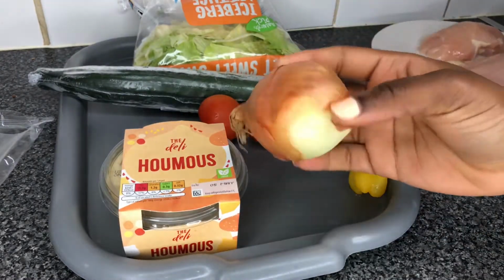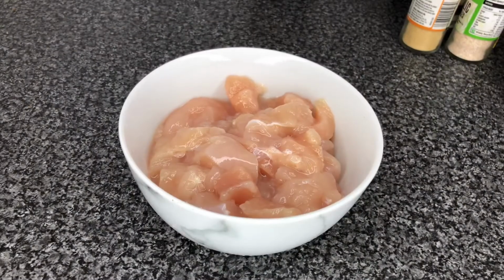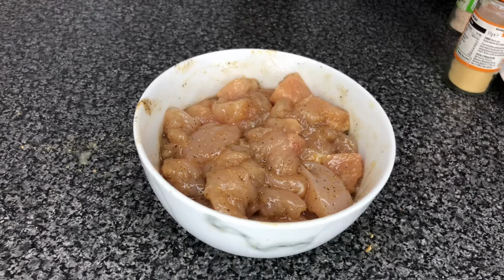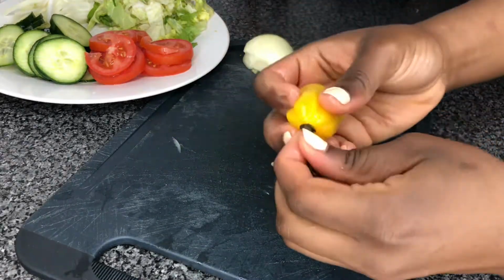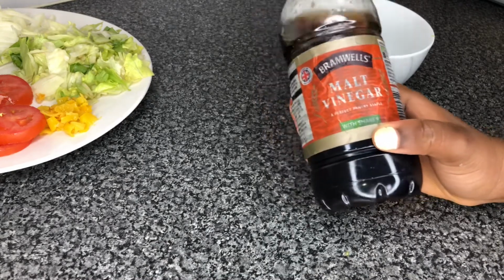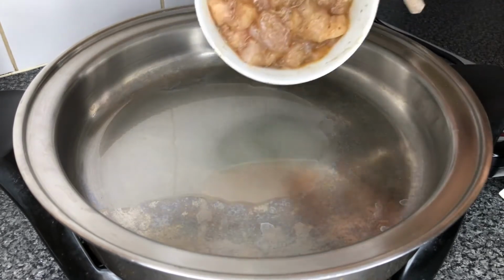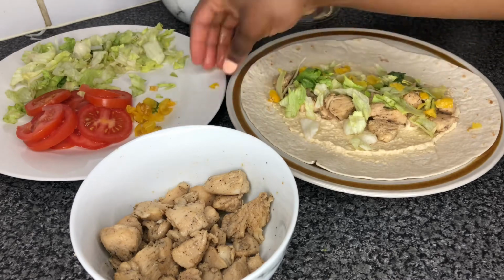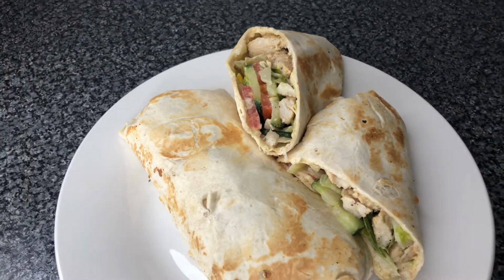Cook with me - Humous Chicken Wrap | Easy to make and Tasty recipe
Hey guys! Today's video is all about this houmous chicken wrap! I make this all the time and it tastes amazing! I hope you guys enjoy the video and try this recipe!

Please watch the whole video and do not skip. I really hope you all enjoy this video!

_____________________ XO ____________________